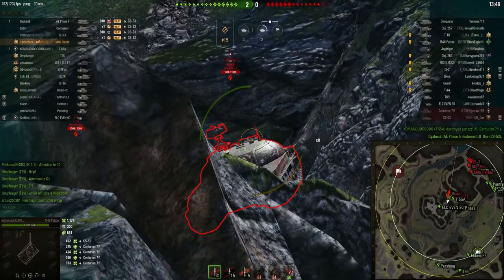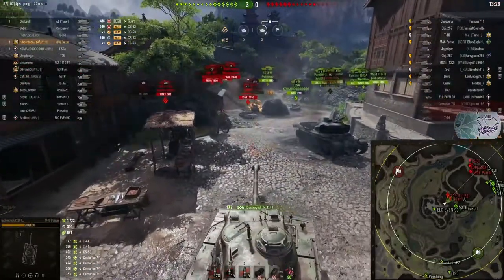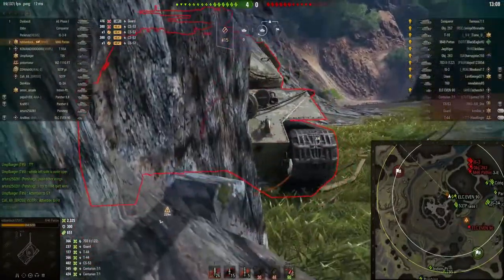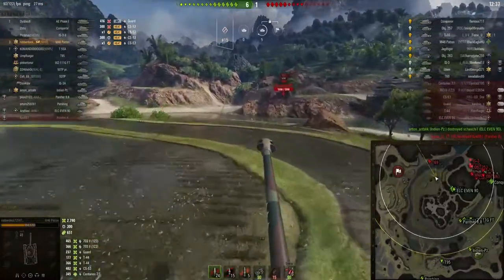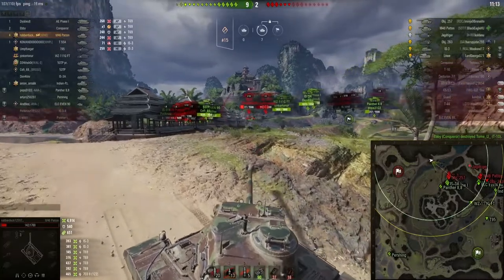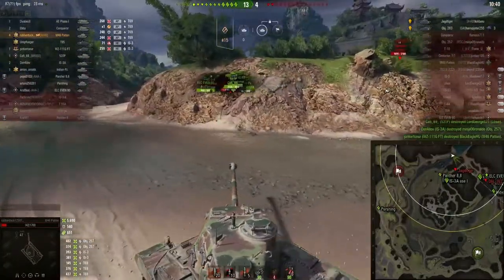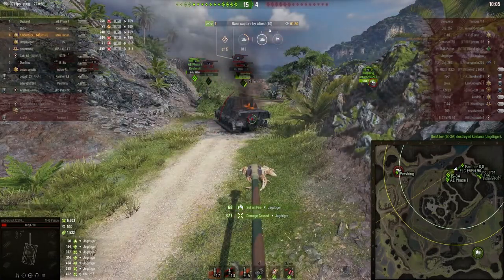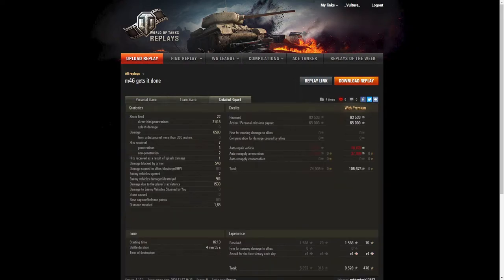World of Tanks: Rubberduck!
Today we have a community repay from Nicky in his M46 Patoon